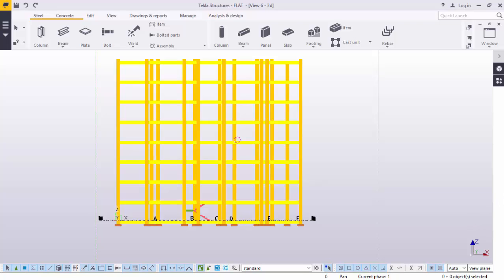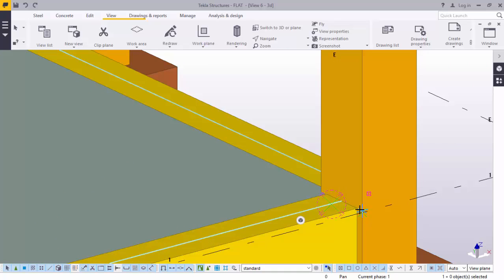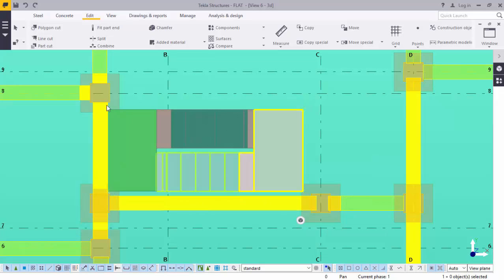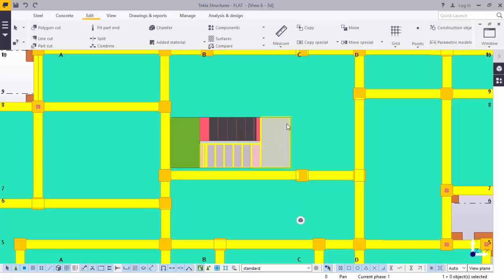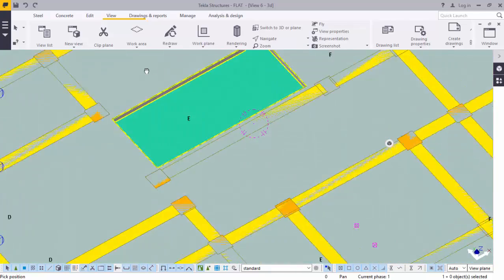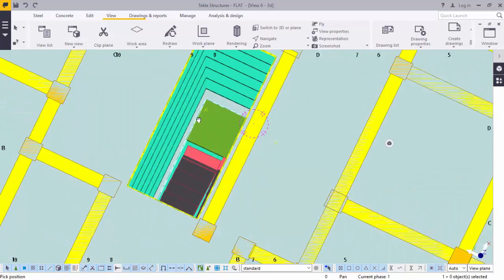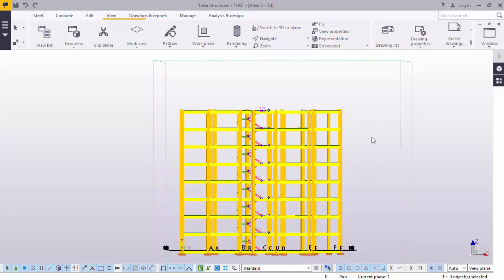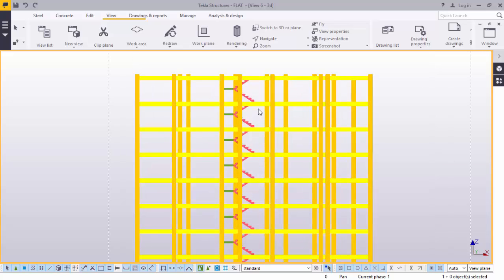Modelling of R.C.C. Structure Part-3 in TEKLA STRUCTURES 2016